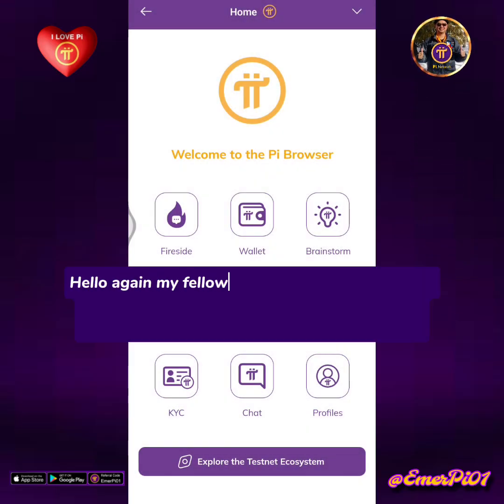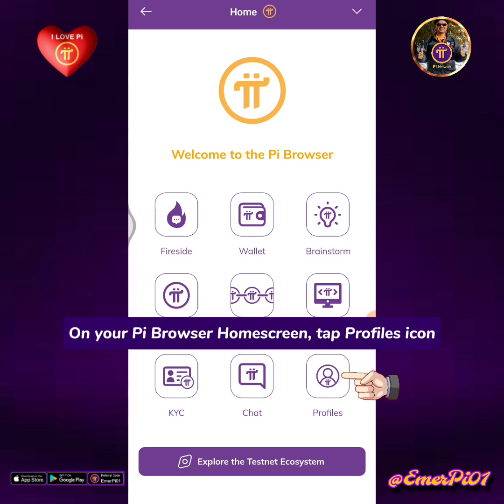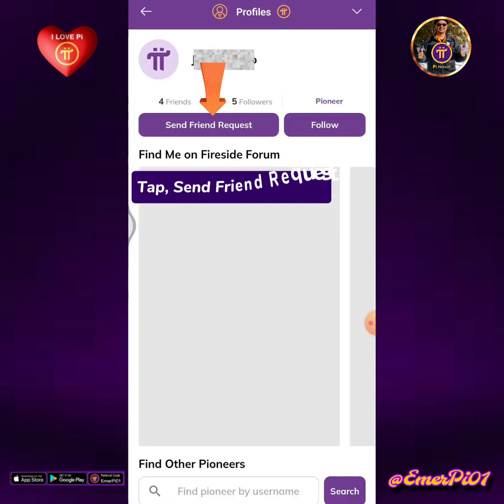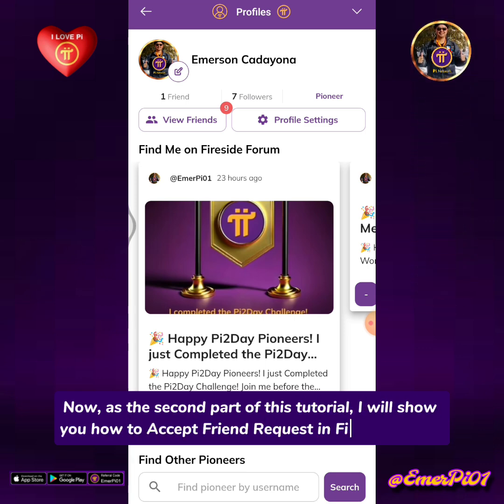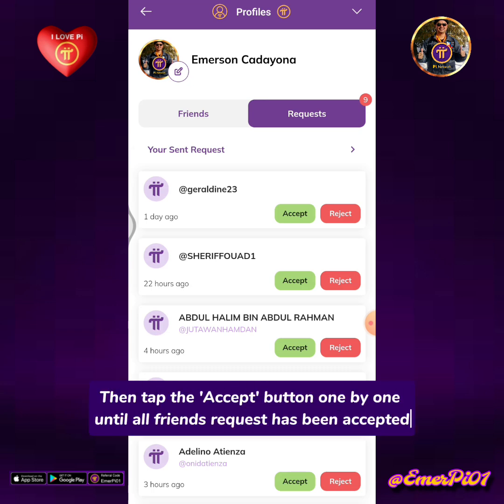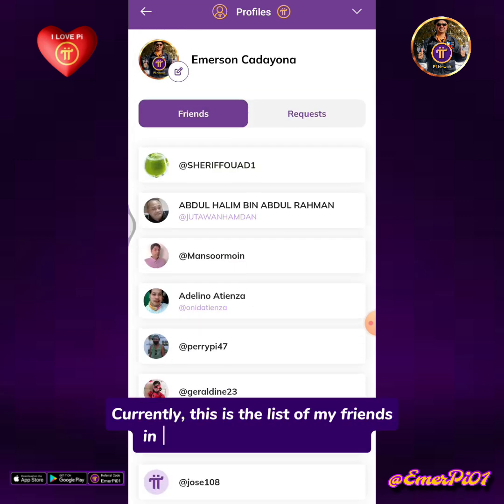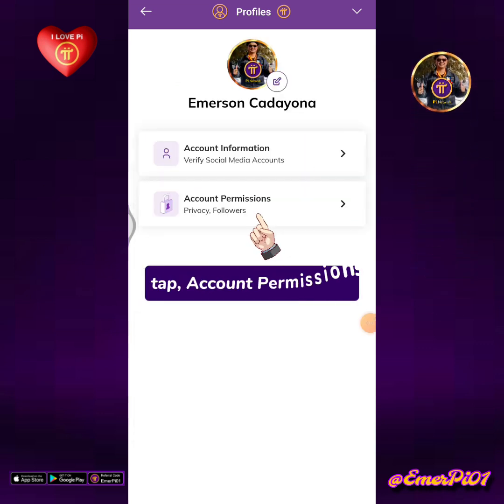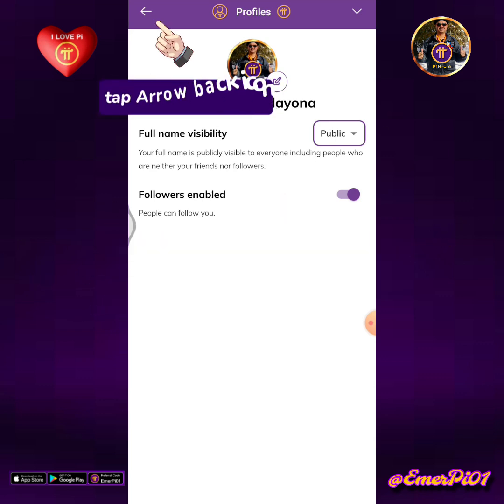How to Add or Send a Friend Request, then Accept Request on Fireside Forum || Set Profile to Public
For today's tutorial video, I will show you How to Add or Send a Friend Request, then Accept Request on the Fireside Forum || How to Set Profile to Public & Enable Followers...

▶️ Pi Network Step-by-Step Tutorial Videos:

1. How To Create or Register a Pi Network Account Using Your Facebook Step by Step:

4. How To Recover & Reset The Login Password in Pi Network Account via Registered Phone Number:

5. Facebook Login Error!? Try This Solution On How To Login in Pi Network Using Your Pi Registered Phone Number.

6. Pi Network KYC Slot still Not Available for Long Time!? Here's How to Submit a Ticket to KYC Support Portal.

8. How to Create a New Pi Wallet Address & Passphrase. Then Confirm in Mainnet Checklist Step-3:

9. How to Become a KYC Human Validator in Pi Network? (Firstly, Your Pi Account Must Be KYC Verified):

13. How to ADD the Recipient Wallet Address into the Mainnet Wallet Contacts & Learn How to Send Pi to the Wallet Address Contact List:

14. How to Add Members in Pi Network's Security Circle | Learn How to PING Inactive Members:

18. How to Renew or re-Activate the PiNetwork App on Facebook | PiNetwork Facebook Login Problem Solved:

23. How to Convert Unverified Pi Balance in Pi Network | How to Ping & Invite Inactive Team Members for KYC:

28. How to Add or Send a Friend Request, then Accept Request on Fireside Forum | How to Set Profile to Public & Enable Followers: